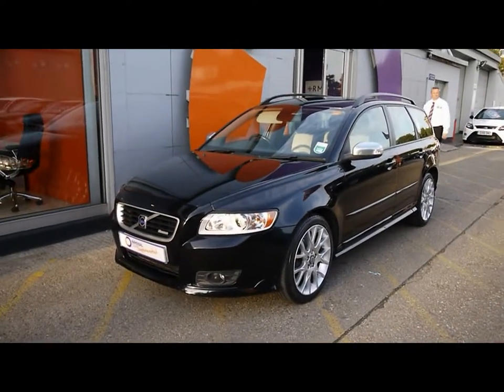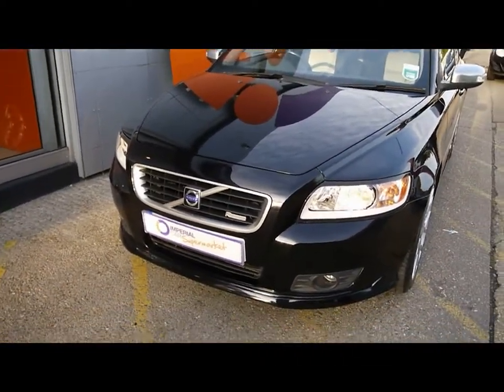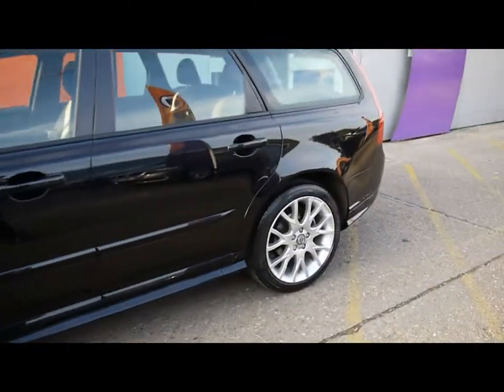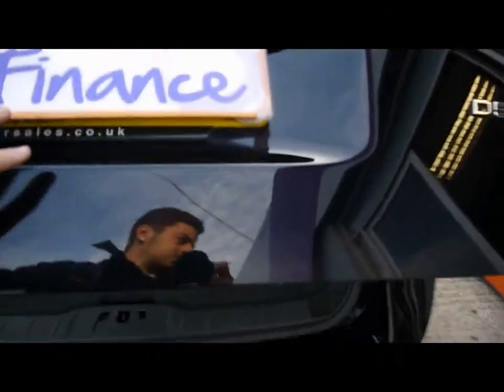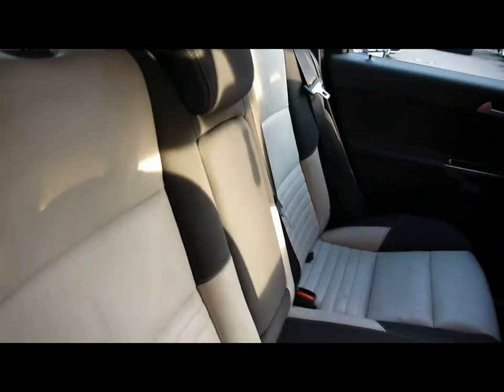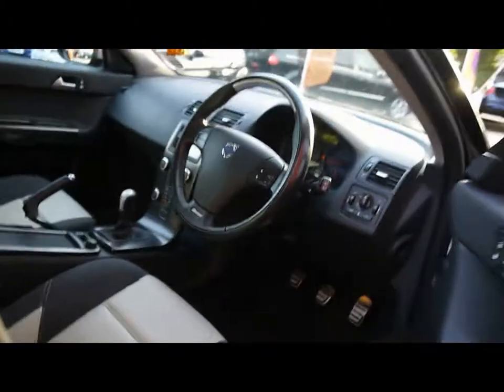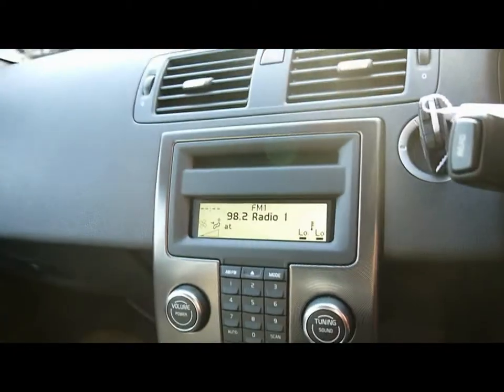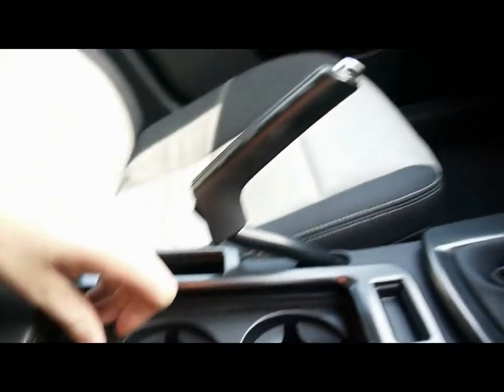2008 Volvo V50 SE Sport 2l For Sale In Hampshire